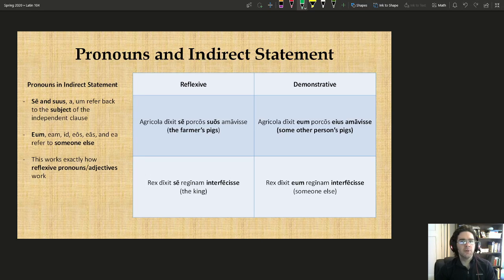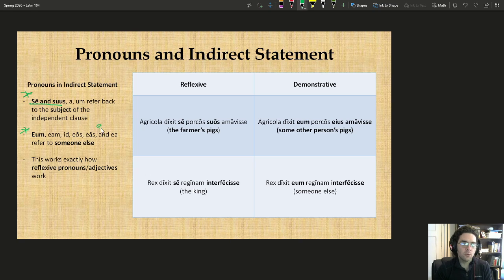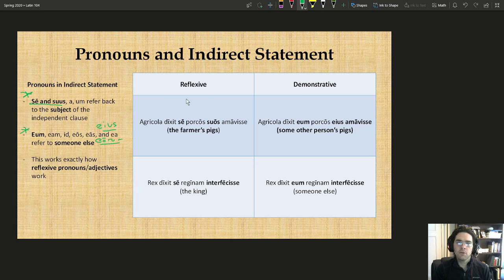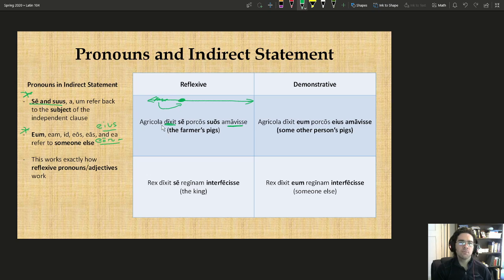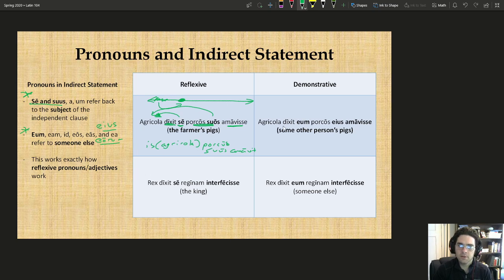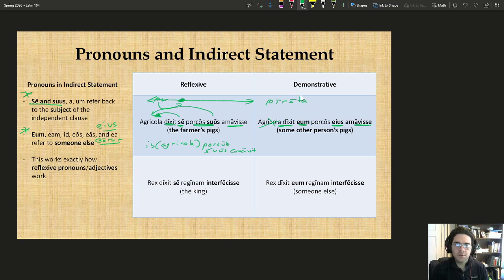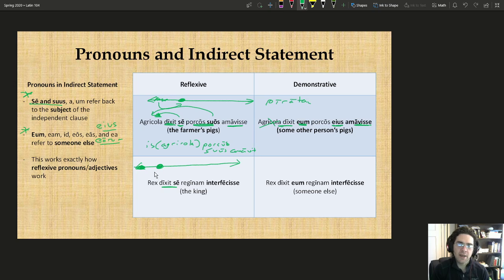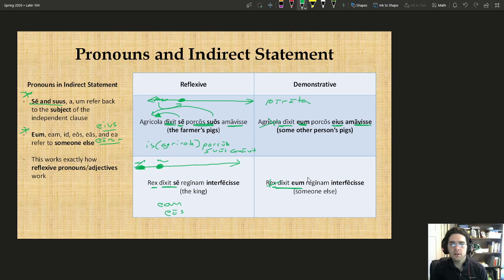Pronouns and Indirect Statement